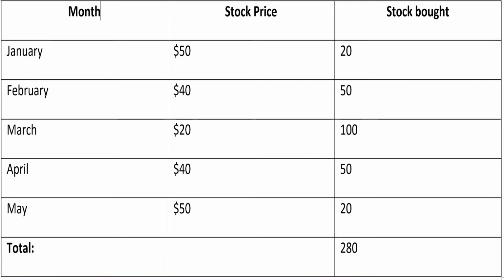The Magic of Dollar Cost Averaging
Hello guys! This video is  going to be about one of the best ways to buy and sell stock.